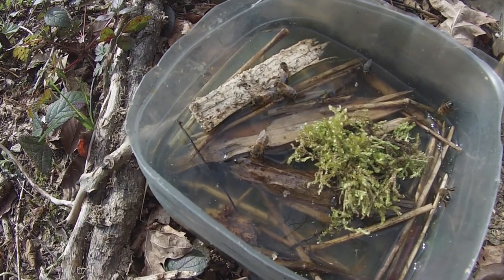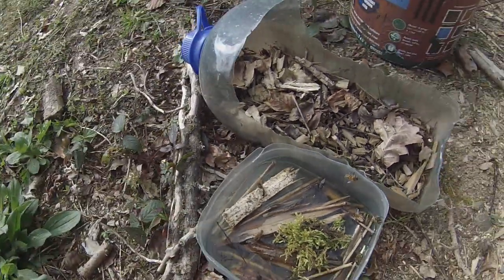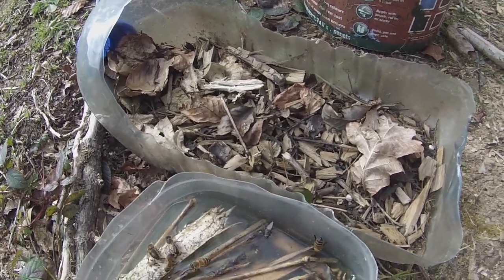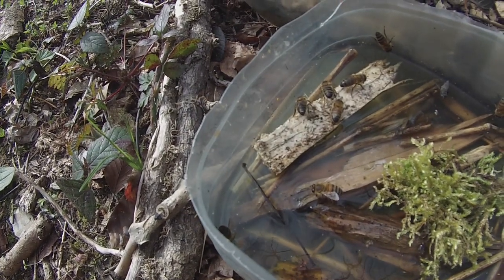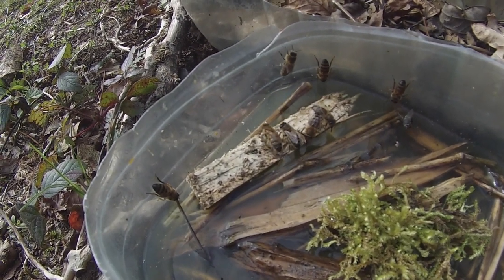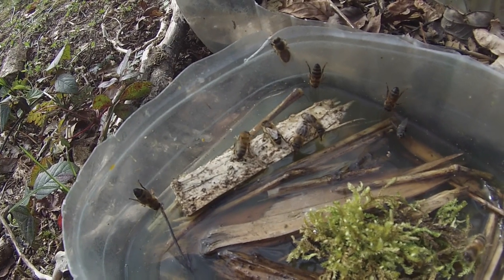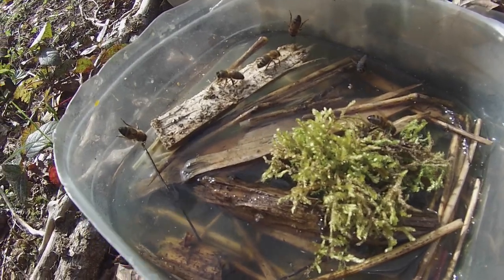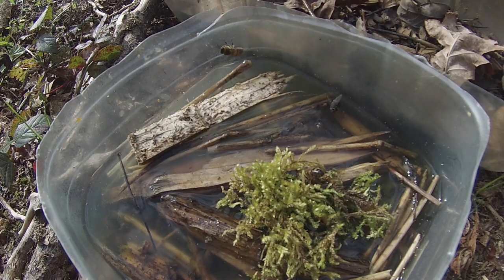Bees love birch sap!